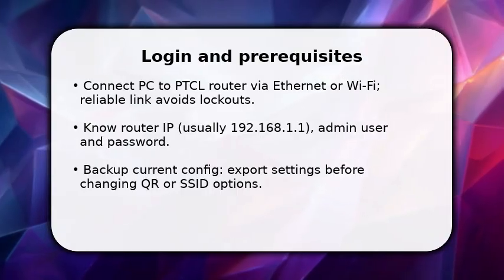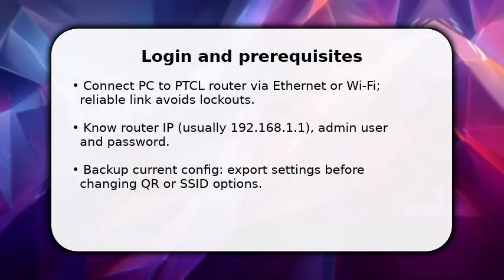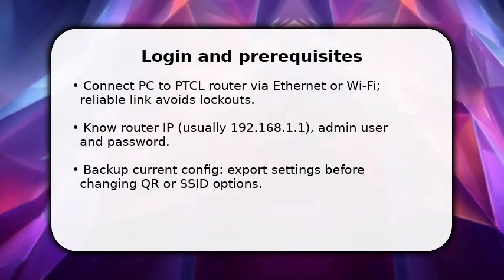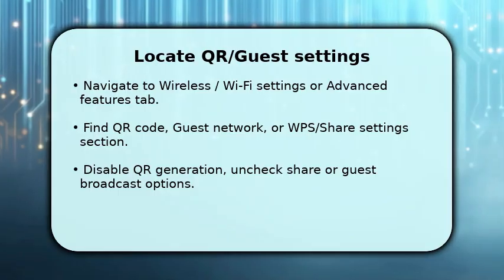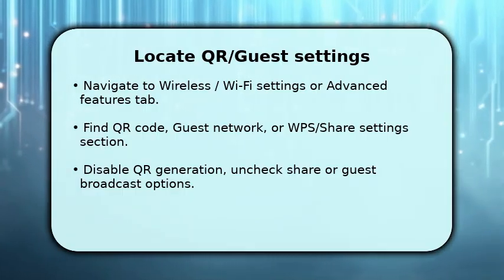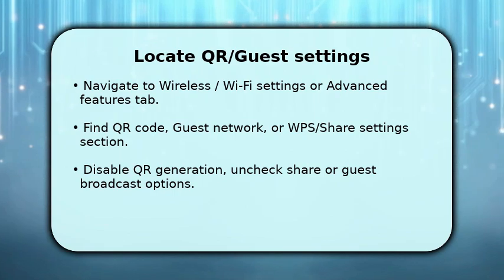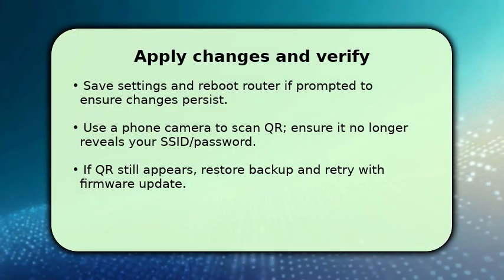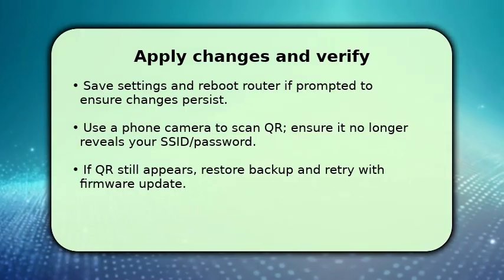How to Disable Qr Code in Wifi Ptcl Router (updated)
How to Disable Qr Code in Wifi Ptcl Router (updated) | 🔒 Surfshark VPN Deal — Stay private and secure. $1.99/mo + 3 Months Free ▸

In this video tutorial, discover the step-byzym process of disabling QR codes on your Point (PTCL) WiFi router. We guide you through troubleshooting common issues and provide practical solutions to enhance privacy while maintaining network functionality.

disable qr code ptcl wifi, ptcl router setup instructions, wi-fi security settings adjustment, privacy protection on wireless networks, PTCL WiFi troubleshooting guide